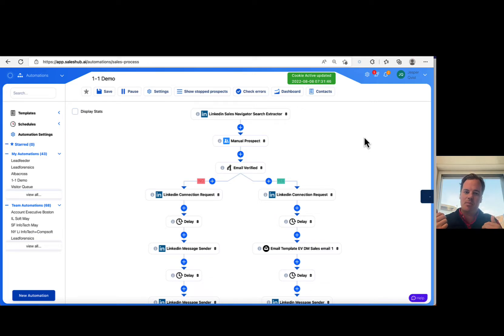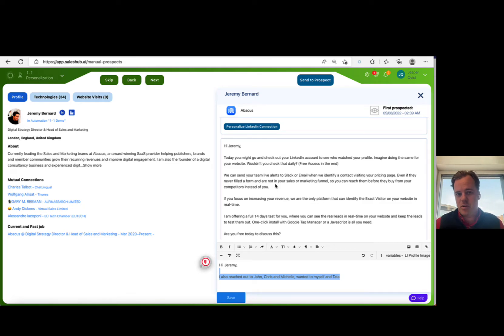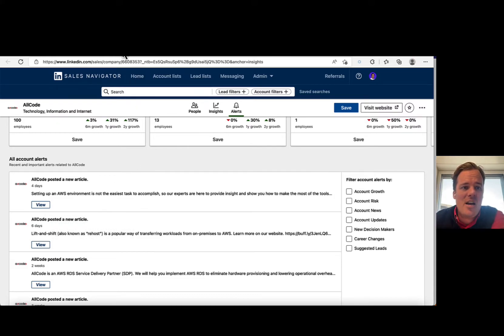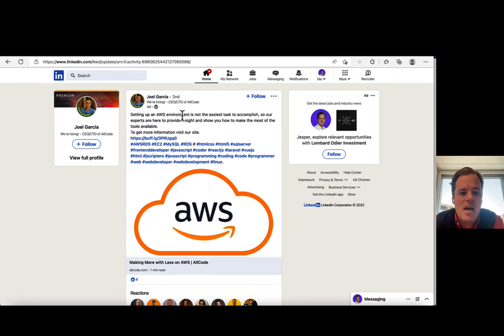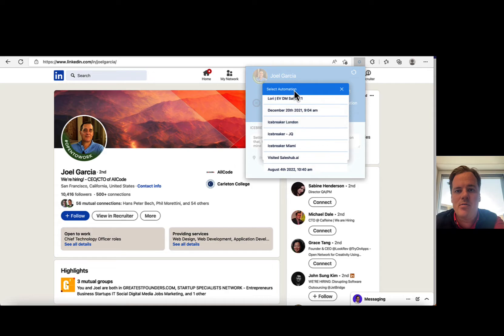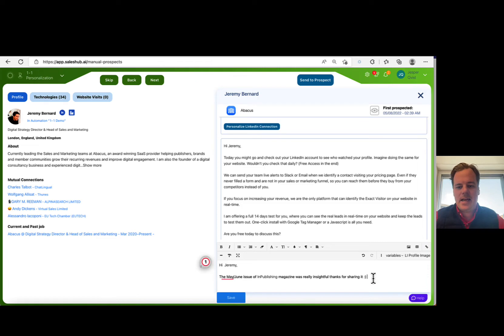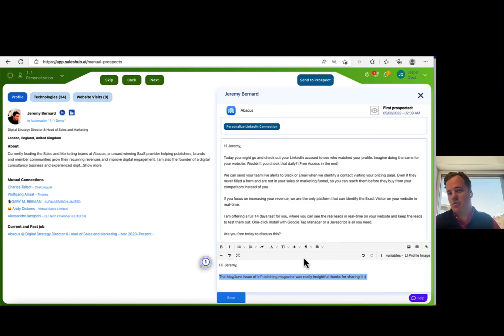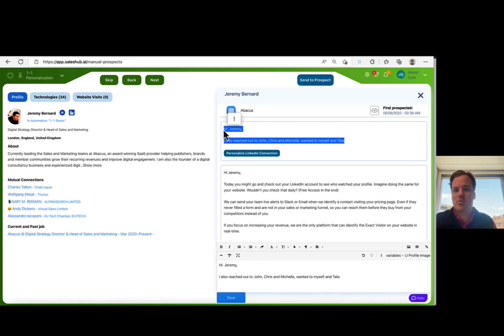Introduction to 1-1 Prospecting on LinkedIn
Create relations ship, don't just sell!